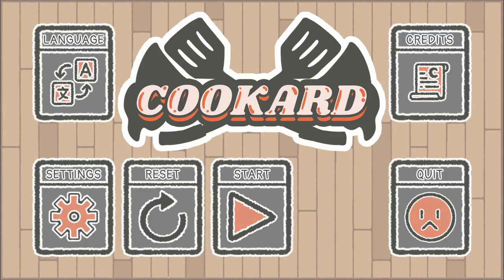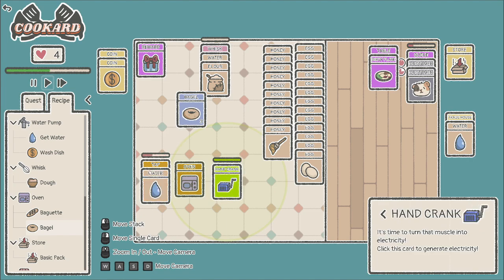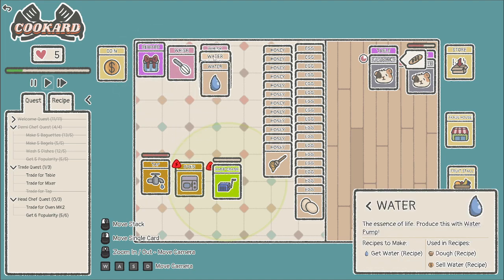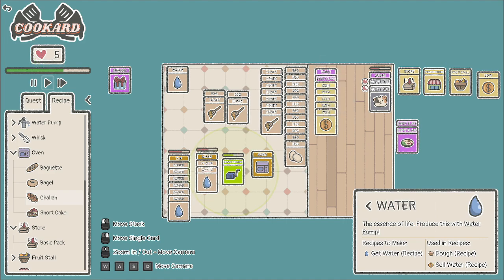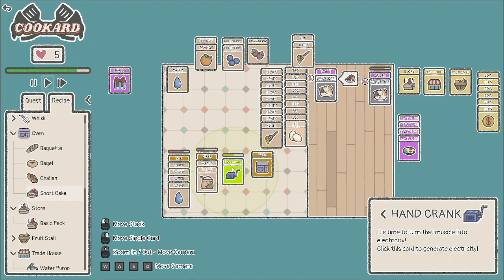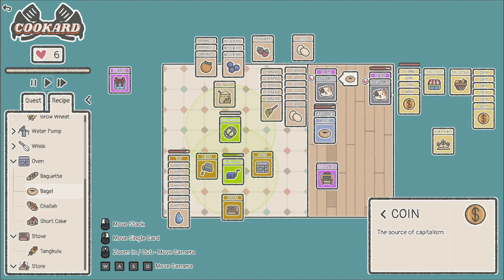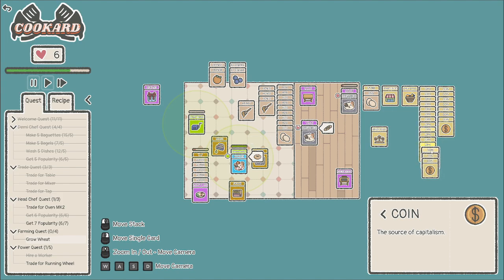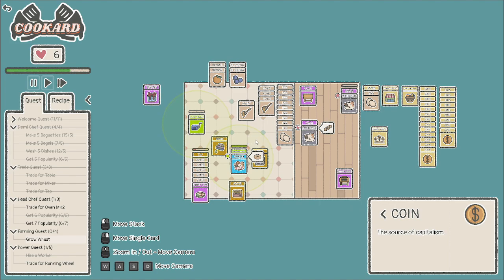So many eggs and so much honey for my new oven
Cookard is a cooking game where you run a restaurant by stacking cards to prepare and serve dishes to customers.